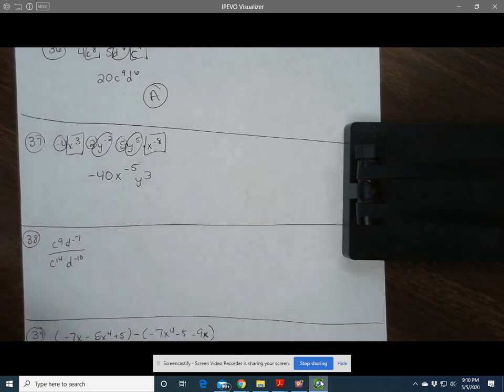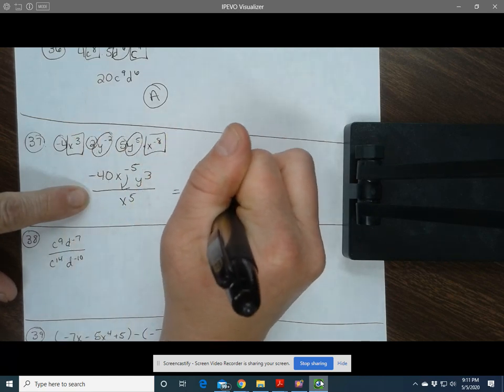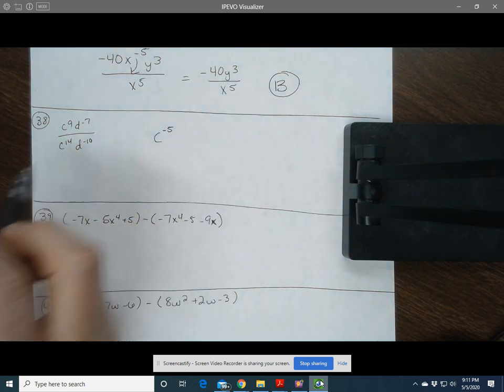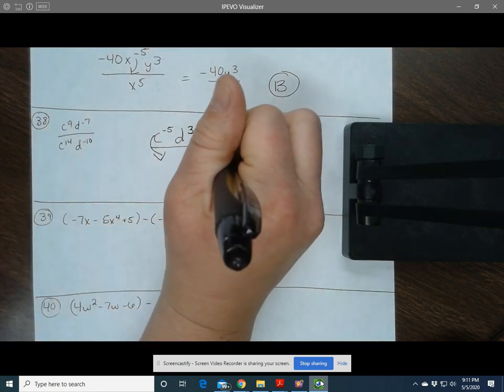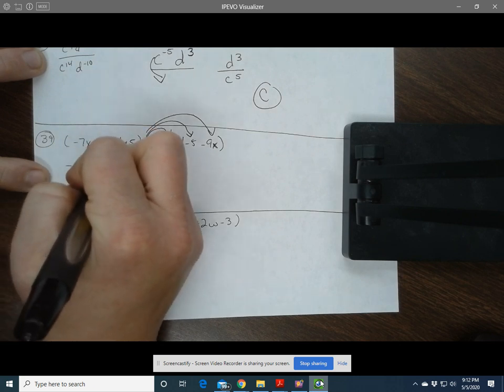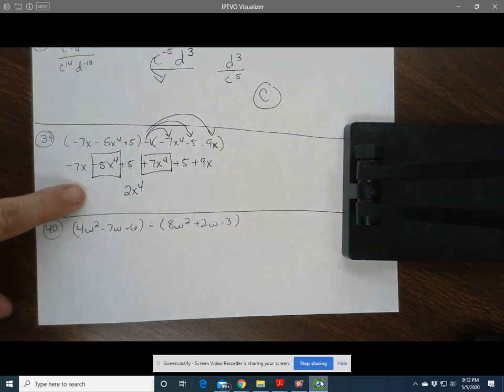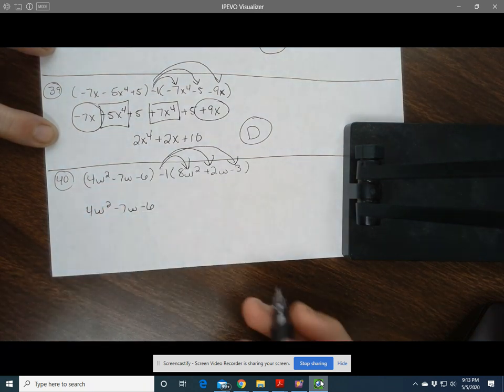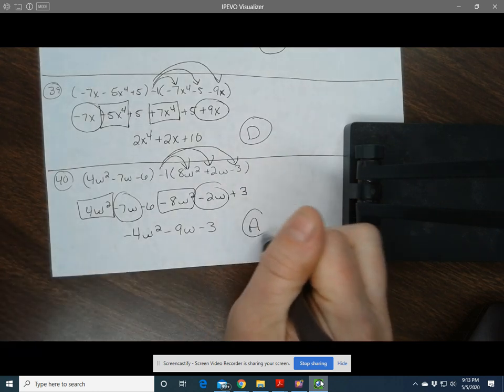Untitled: May 5, 2020 9:13 PM